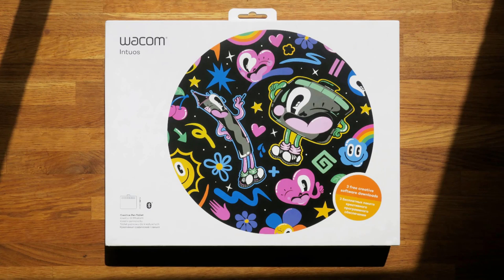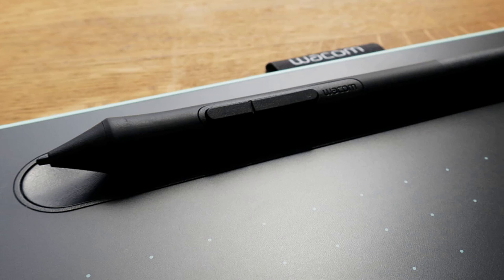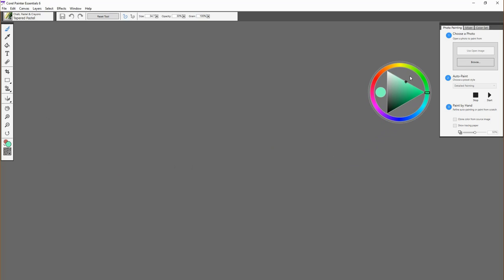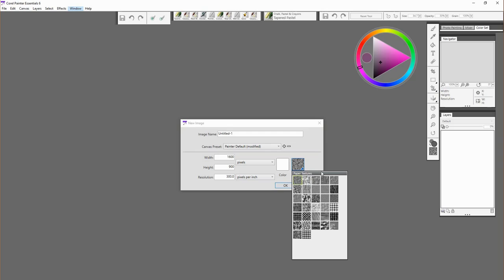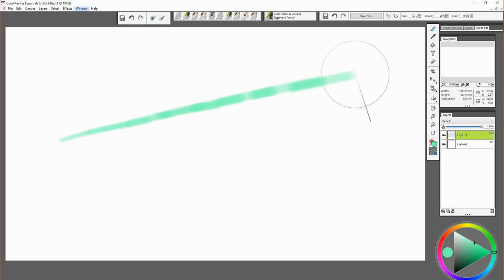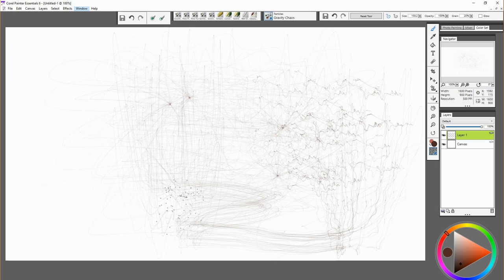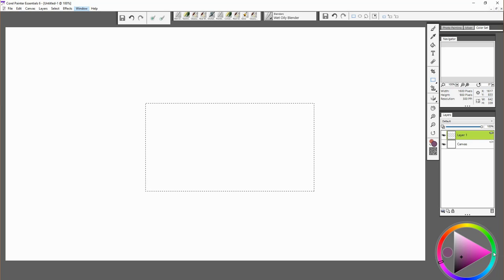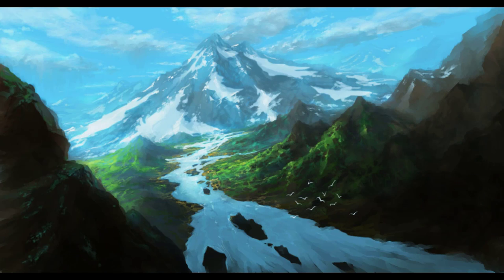#1 Painter Essentials 6 Interface intro & Wacom Tablet Preferences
The first in a series of videos showing how to create a concept landscape using Painter Essentials hosted by Davey Baker.

#1 Learn how to set up your Wacom Tablet to perfectly suit your Essentials workflow and gain an understanding for what all of the Painter Essentials tools will allow you to accomplish.